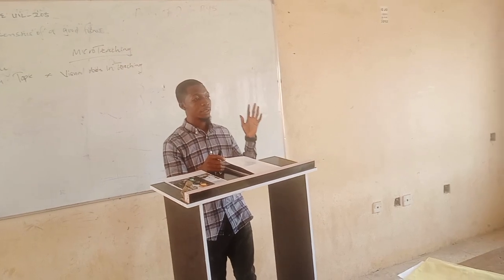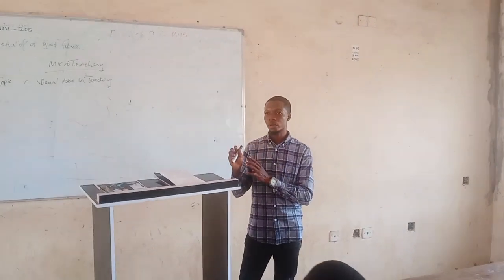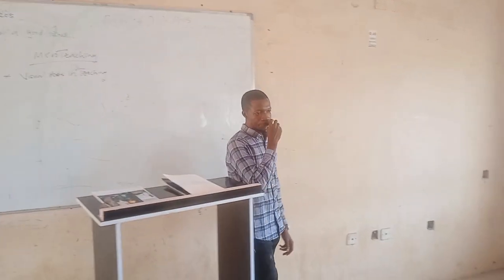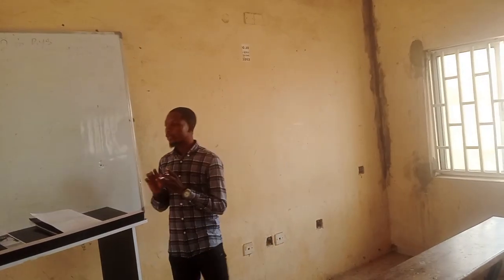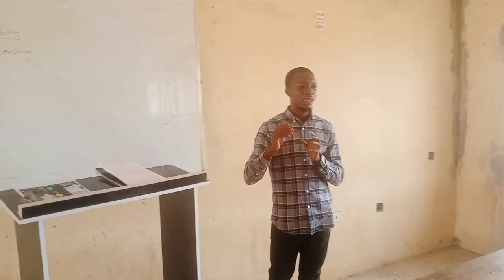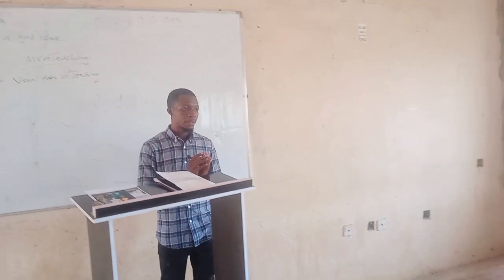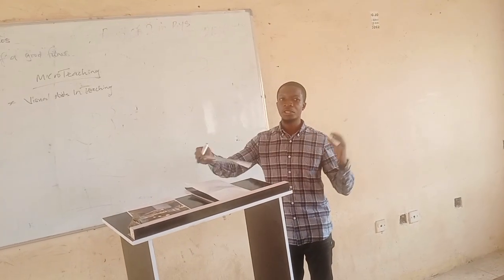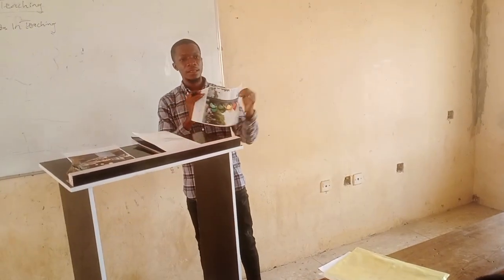EDT311(25/25PC159)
Micro teaching